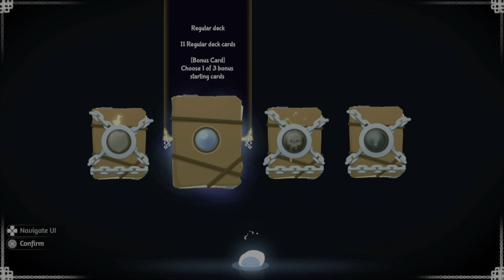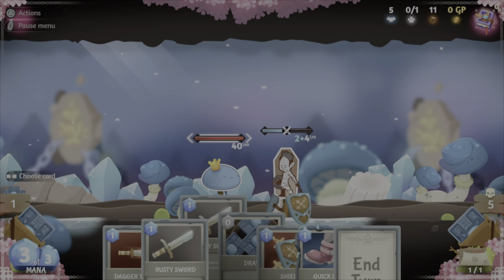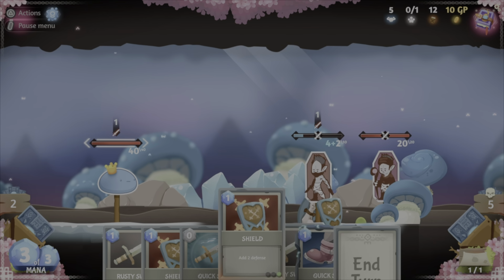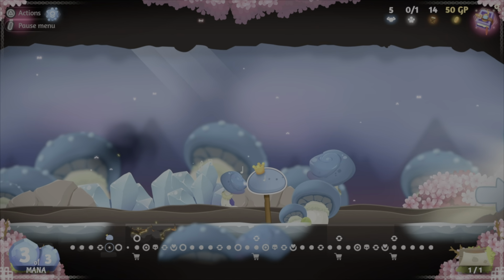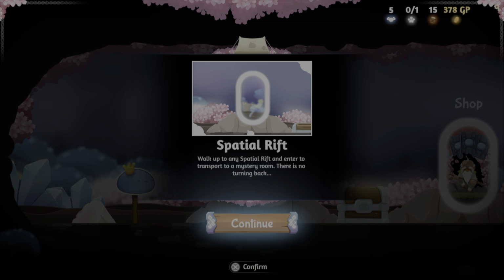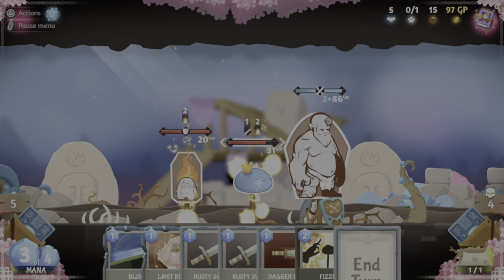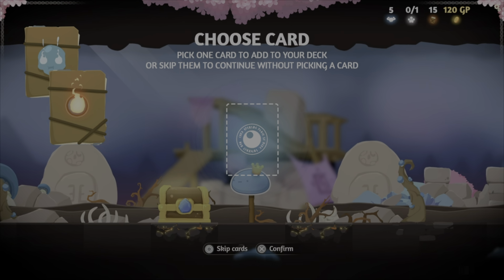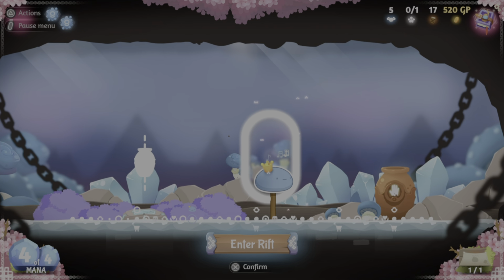Rise of the Slime Ep1 - cute looking roguelite deck building game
Trophies earnt: Blinky. Fashionable Slime. What does this do. Rift jumper.